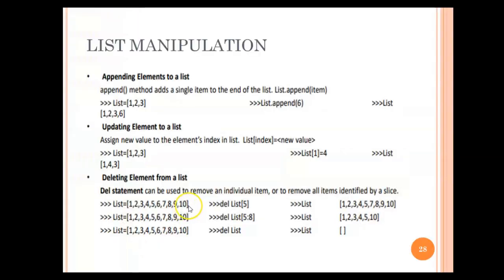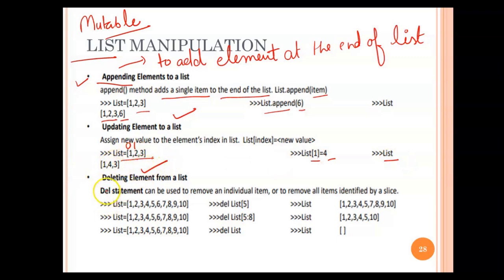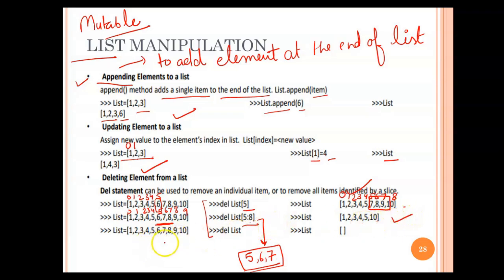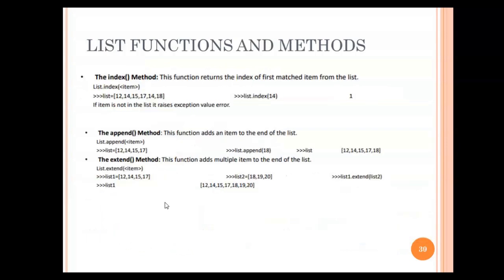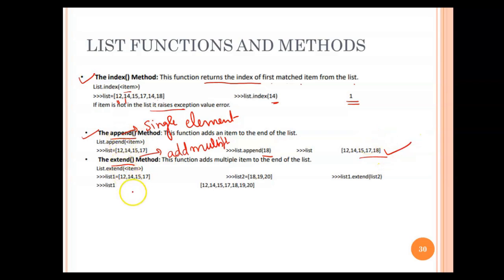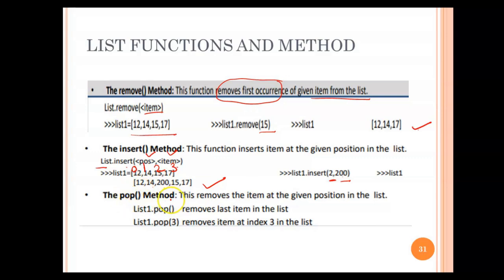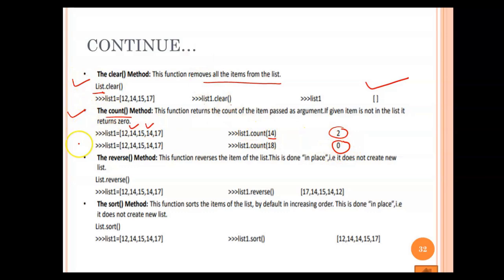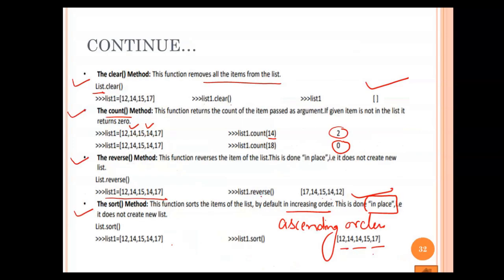CBSE | Grade 12 | CS | Python Revision Tour - II | Part 6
In this video  I have mainly covered the basics topics  from Python Revision Tour - II from Sumita Arora book .

00:00 - Introduction
00:37 - Tuple of Python
02:46 -  Creating a Tuple
05:08 - Creating Tuple from Keyboard
06:18 - List VS Tuple
08:17 -  Operations on Tuple
11:50 - Unpacking Tuple